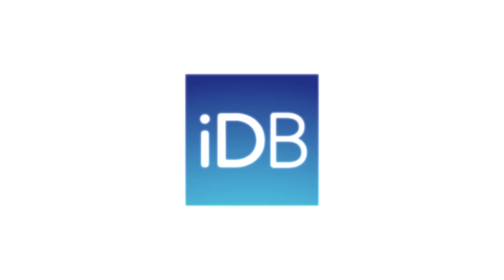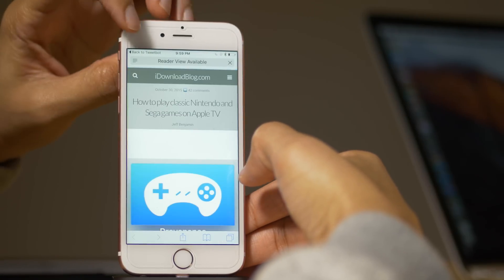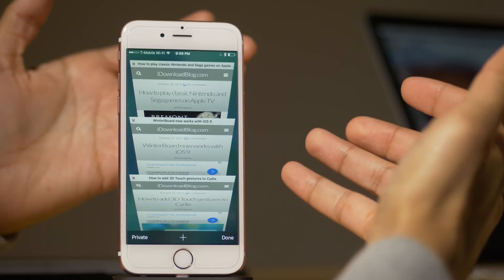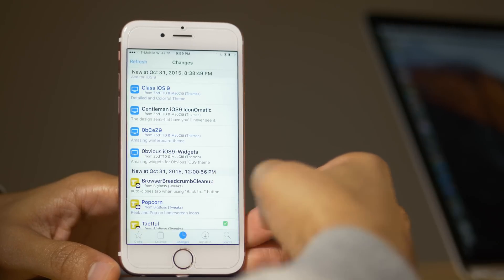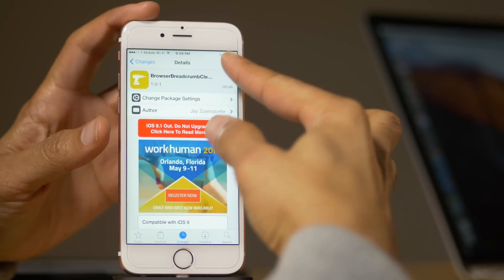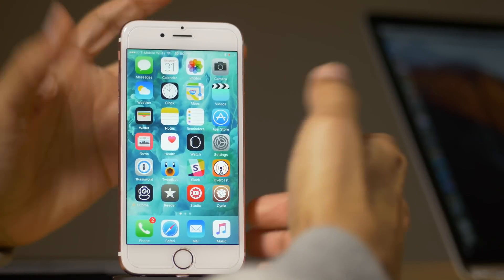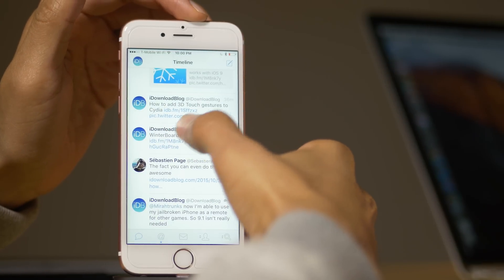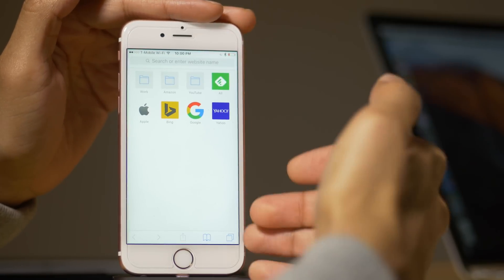BrowserBreadcrumbCleanup: keep Safari and Chrome tabs in check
Keep your Safari and Chrome tabs in check with BrowserBreadcrumbCleanup. This free tweak auto-closes tabs when using the back-to-app breadcrumbs button in the status bar.

About iDB